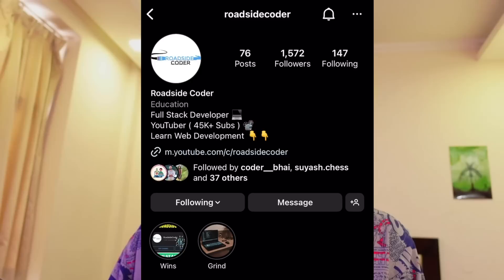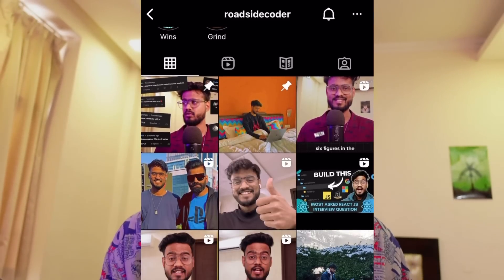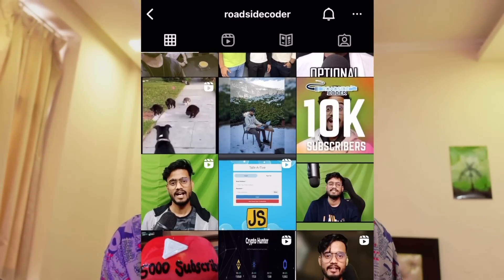How much DSA needed for Frontend Interviews ? Data Structures and Algorithms in JavaScript Questions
In this video, We'll discuss how much Data Structures and Algorithms knowledge is needed for frontend interviews and provide tips on approaching DSA questions with Javascript.
We'll cover the most commonly asked DSA topics with respect to the type and the size of a company and give you a update at my upcoming DSA course.

00:00 Introduction
00:57 Importance of Understanding the basics of DSA
01:18 DSA questions vary depending on the type of company
01:26 Type 1 - MAANG Type Company Questions
01:46 Type 2 - Mid Size Company Questions
02:11 Type 3 - Startup Company Questions
02:55 DSA makes you a better Programmer
03:42 Applying knowledge to real-world problems
05:08 My Data Structures with Javascript Course
06:07 Breaking down the problem into smaller sub-problems
07:20 Conclusion